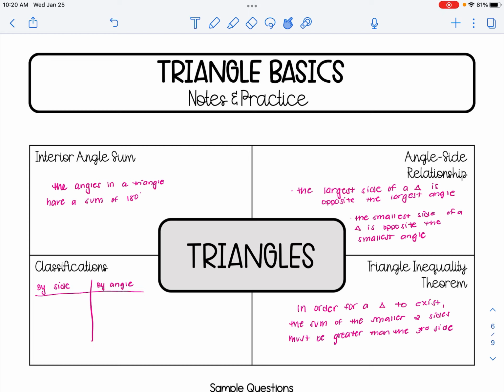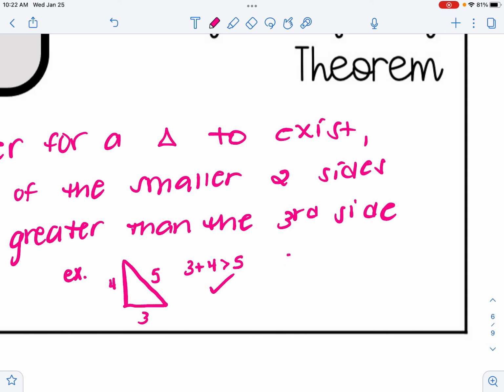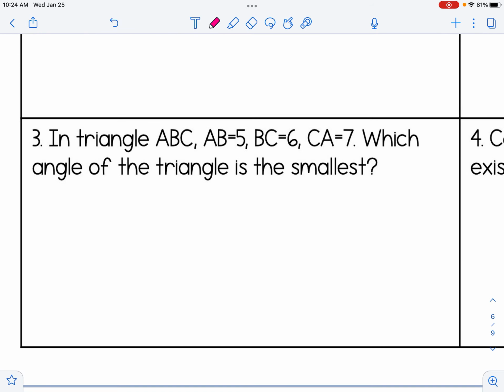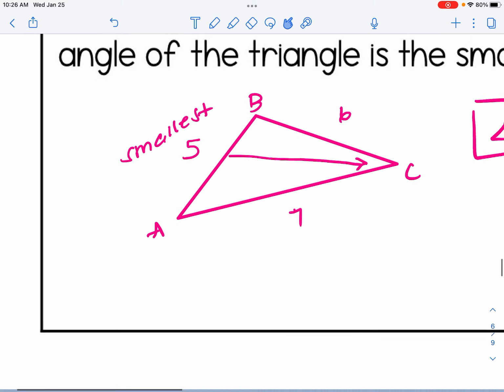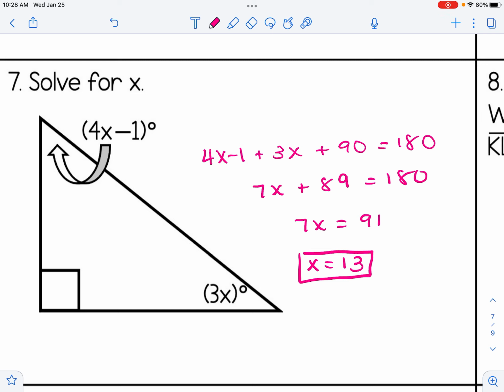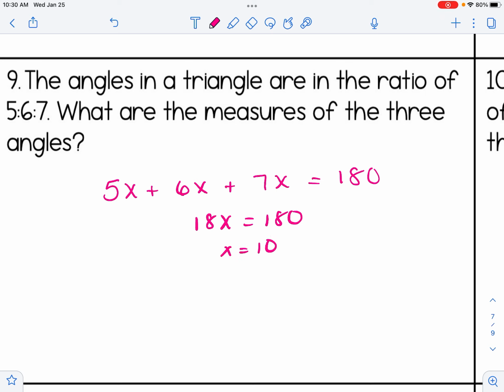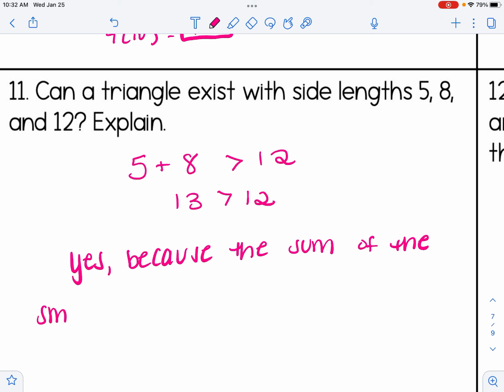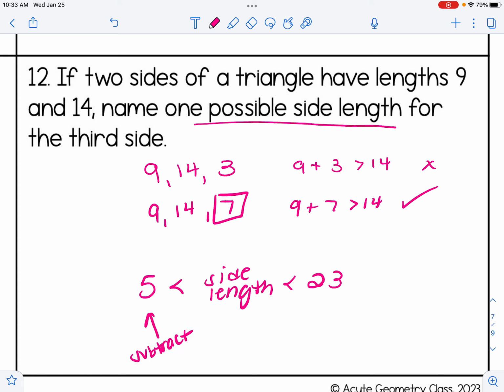Triangle Basics | High School Geometry Lesson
This video will introduce students to basic facts about triangles including interior angle sum, the triangle inequality theorem, angle-side relationship, and how to classify triangles by their sides and angles.

You can find the worksheet that goes along with this video (+ 2 pages of additional practice) by clicking